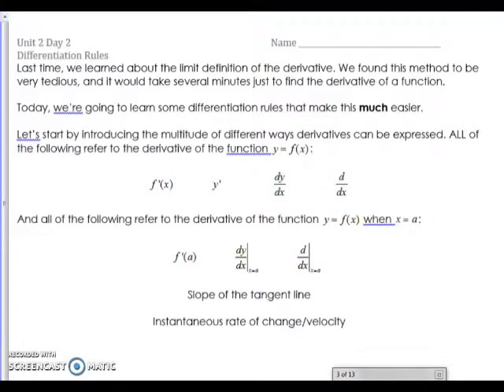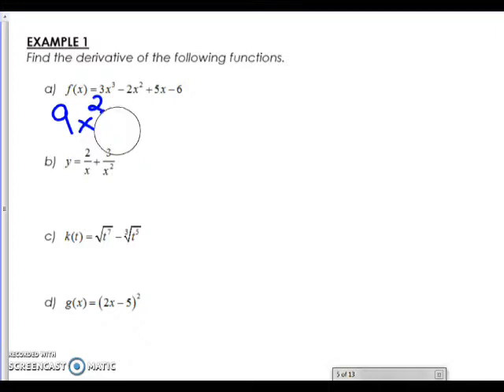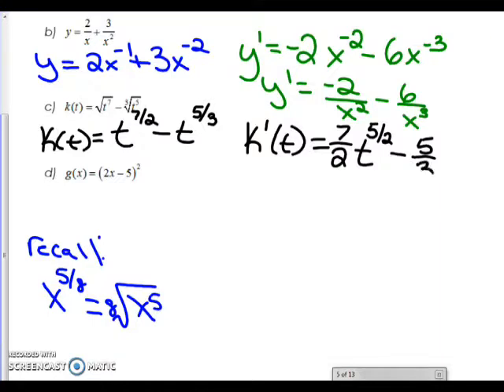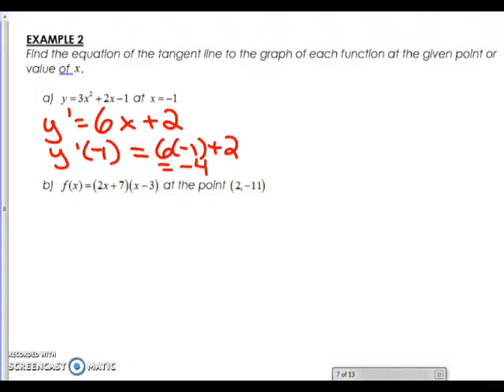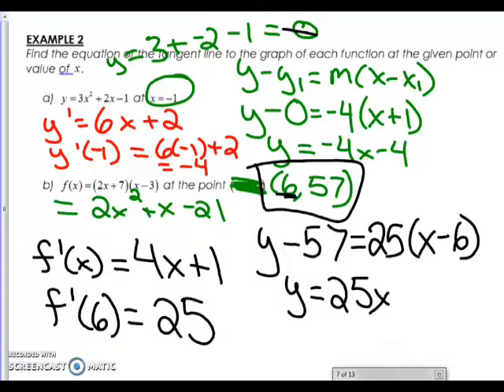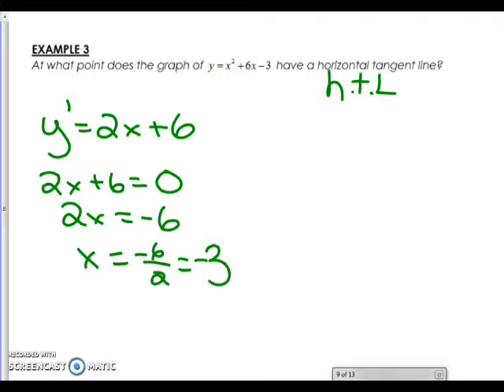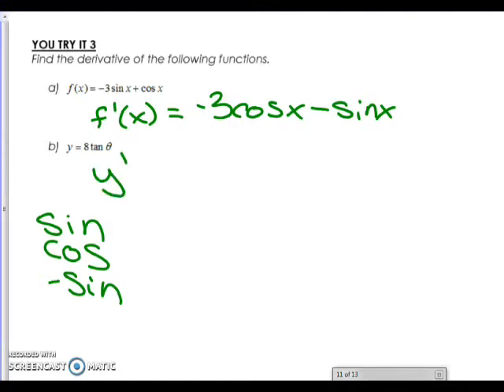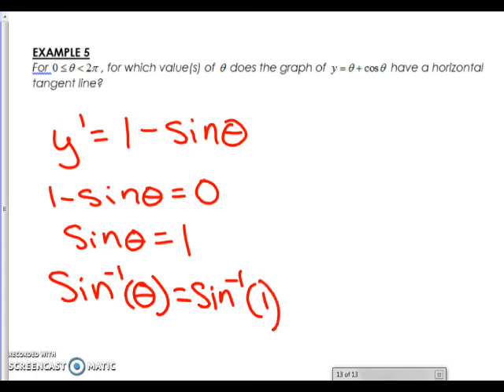Unit 2 Day 2 Diff Rules